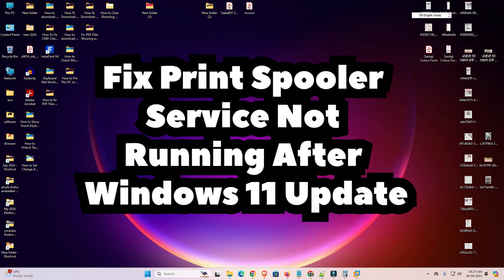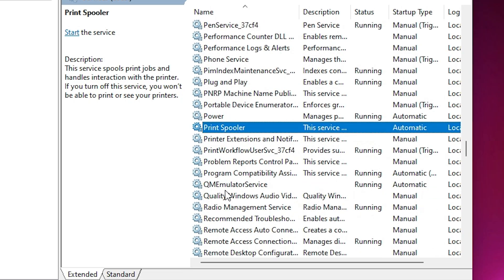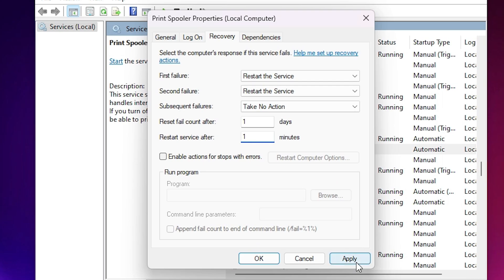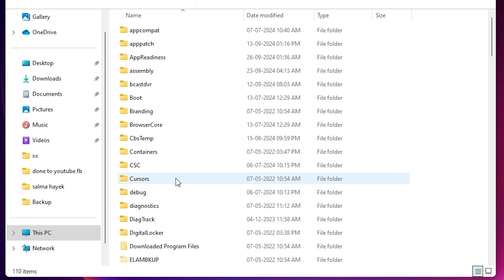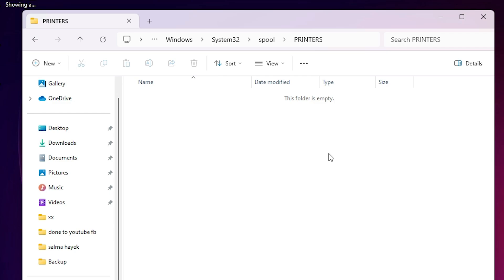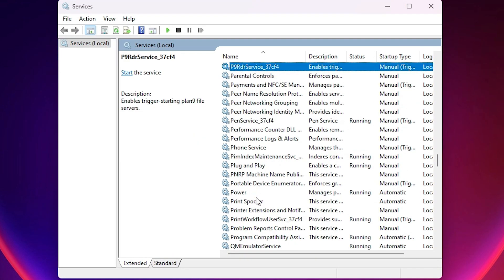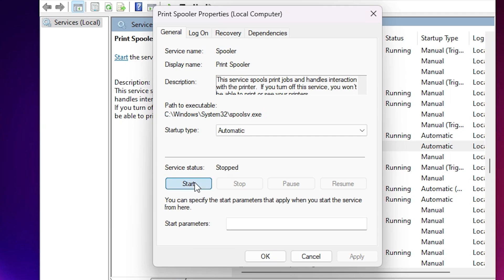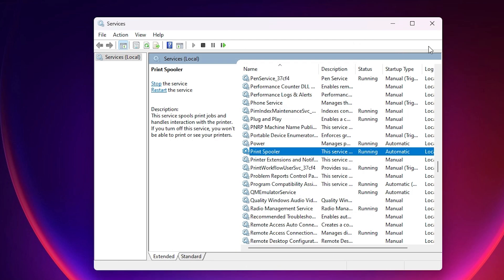How To Fix Print spooler Service Not Running After Windows 11 Update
If your printer is not working due to the "Print Spooler Service Not Running" error after a Windows 11 update, this video will show you how to fix it. The print spooler manages print jobs, and when it stops running, your printer won't function properly. Follow this step-by-step guide to troubleshoot and resolve the print spooler issue in Windows 11.

✔ Fix print spooler service not running in Windows 11
✔ Resolve printer not working after Windows 11 update
✔ Restart and reset print spooler service
✔ Get your printer back online
✔ Quick and easy troubleshooting for printer errors

Get your printer working again by fixing the print spooler error.